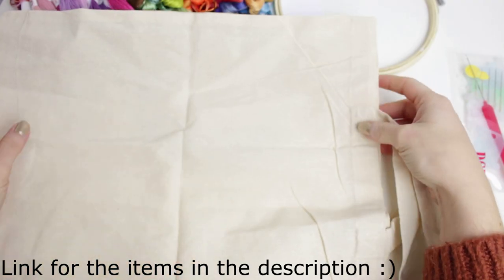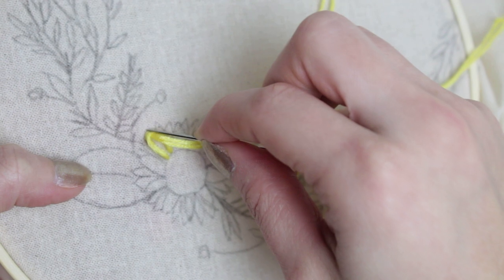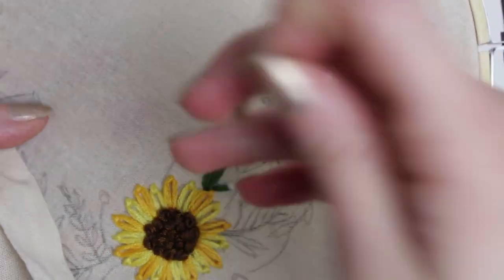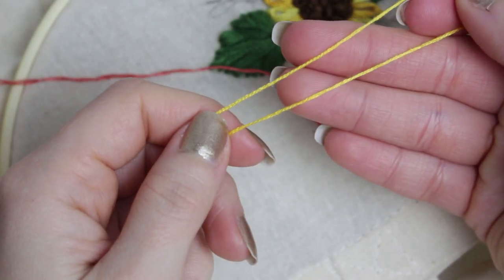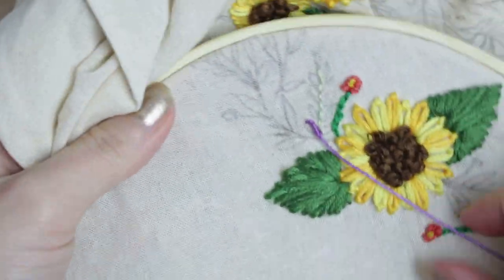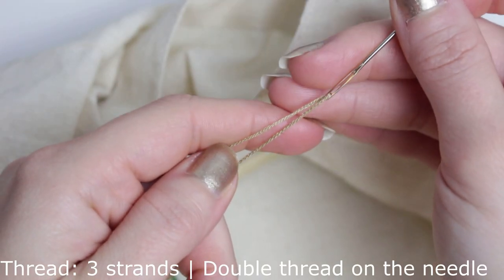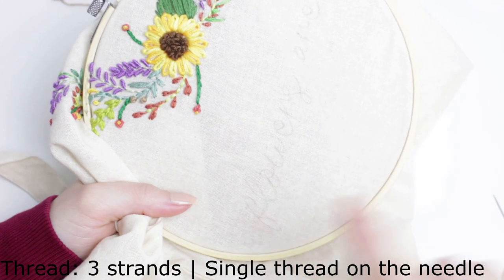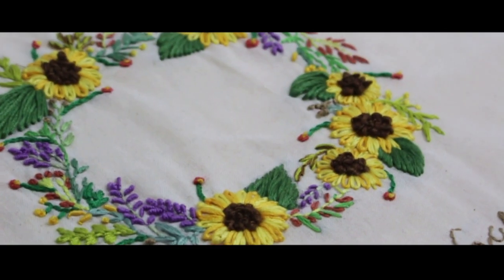Tote Bag Embroidery - Flowers and Leaves - Embroidery For Beginners - Brunaticality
Hello Cutiecalities 😍 In today's video I will be showing you guys how I've created my very first embroidery project! I hope you like it! ❤️

Bag on amazon
Starter Embroidery Kit

🖥️ COMPUTER SPECS 🖥️

Windows 10
Graphics Card: NVIDIA Geforce GTX860
Processor: Intel® Core™ i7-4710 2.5GHz
Storage: 1 TB
Memory: 16 GB

📷 EQUIPMENT & PROGRAMS 🎙️

Video editor: Pinnacle Studio Ultimate/Sony Vegas/Movavi
Screen Recorder: Fraps
Photo editor/Thumbnail: PicMonkey/Photoshop
Microphone: RODE VideoMic-R
Camera: Canon EOS 700D
Lenses: 24-105 mm/ 18-55 mm